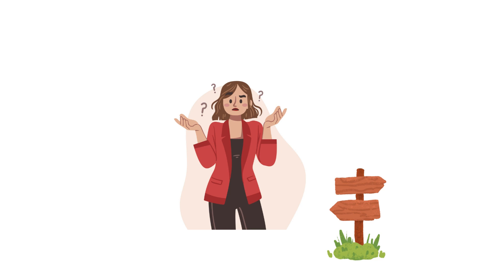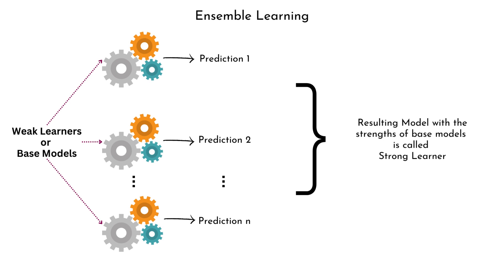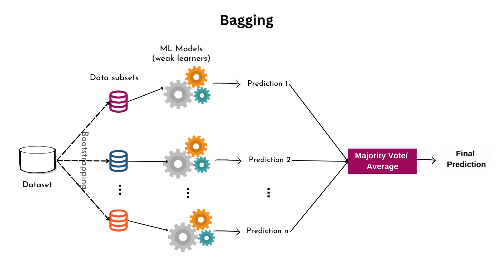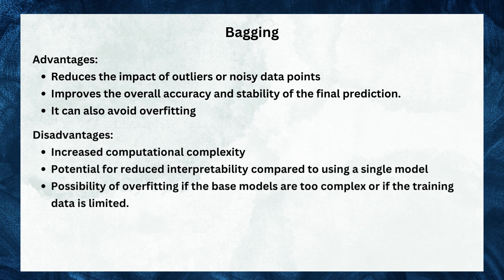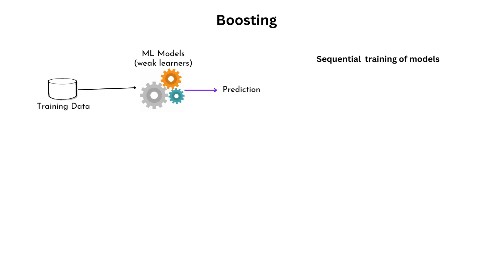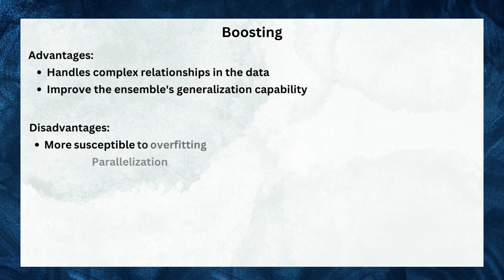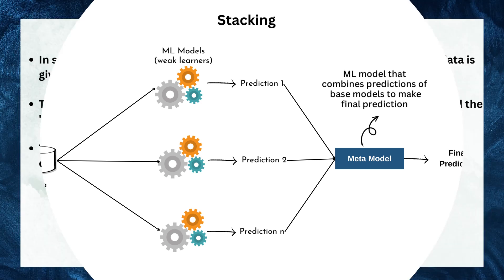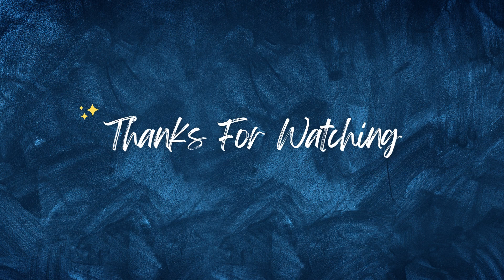Introduction to Ensemble Learning | Bagging , Boosting & Stacking Techniques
Welcome to this comprehensive introduction to ensemble learning! In this video, we dive into ensemble learning, exploring the techniques of bagging, boosting, and stacking. Discover how ensemble learning combines the predictions of multiple models to enhance accuracy and make better predictions.

Join us as we uncomplicate the concepts behind bagging, boosting, and stacking, and learn how to leverage these techniques for improved predictive models.

You will learn what is ensemble learning and how it works. I have also explained its working using structured diagrams. Bagging, Boosting and Stacking are also covered using visuals and simple language, along with their comparison in table format. You will also get to know their full explanation including advantages, disadvantages and examples.

Timestamp:
0:00 Introduction
0:15 What is Ensemble Learning
1:03 Types of Ensemble Learning
1:14 Bagging
3:22 Boosting
5:04 Stacking
6:15 Difference between Bagging, Boosting and Stacking
6:24 Conclusion